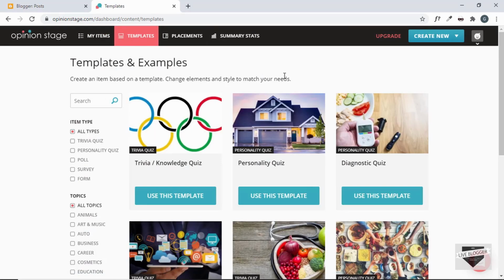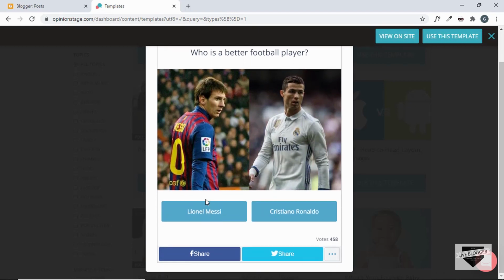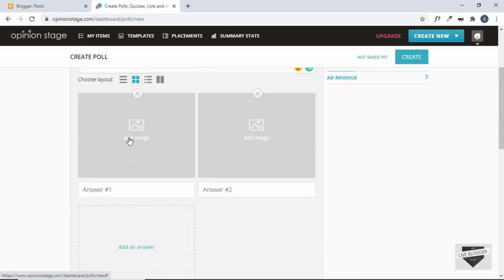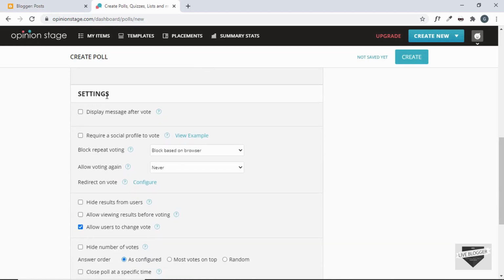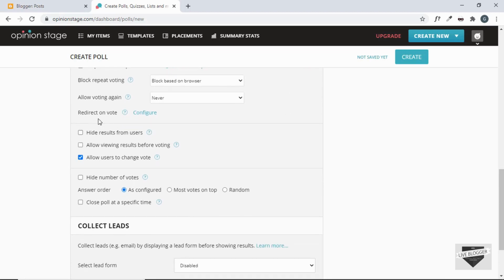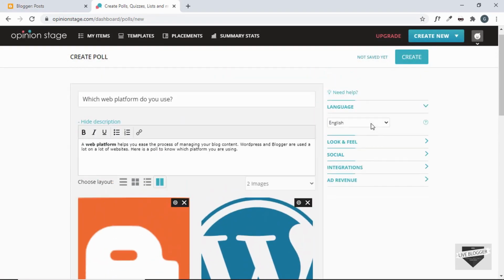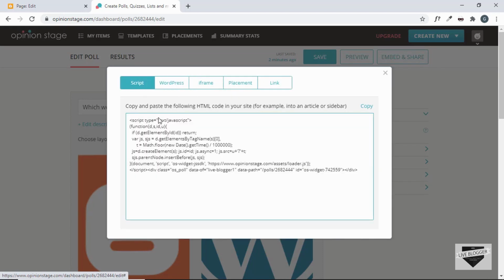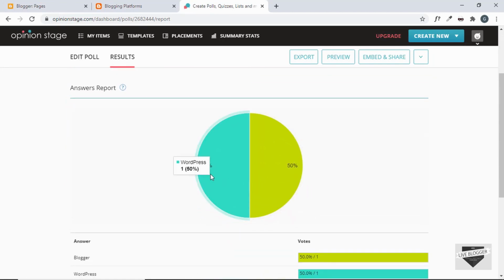How To Create A Poll For Your Blogger Website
Hi guys, in this video, I will show you how to create a poll for your Blogger website. We are using a service called OpinionStage. I hope you will find this useful.